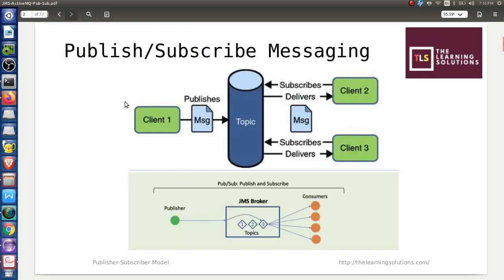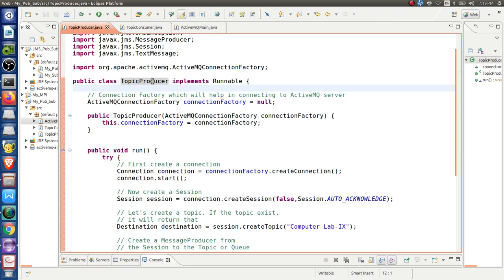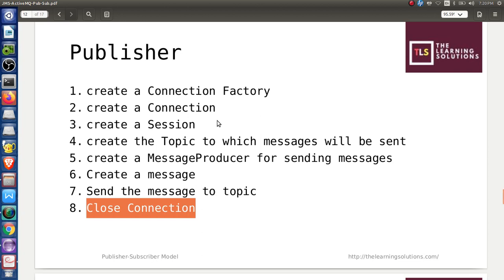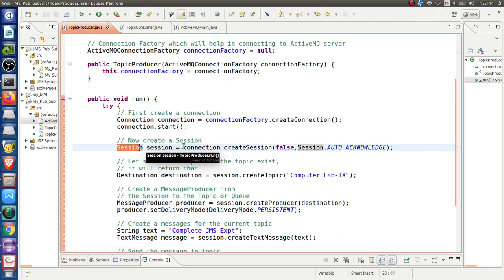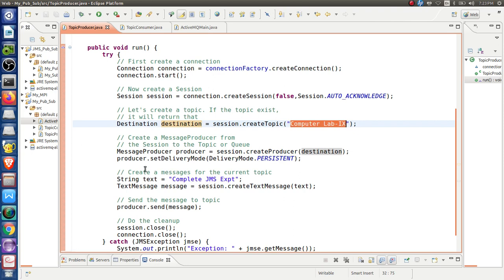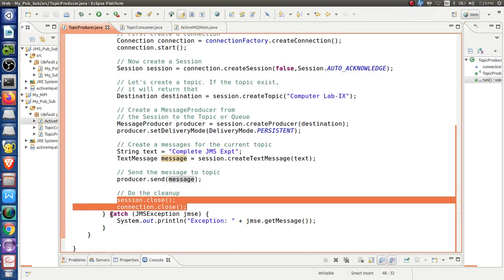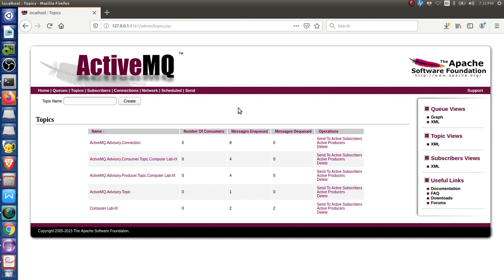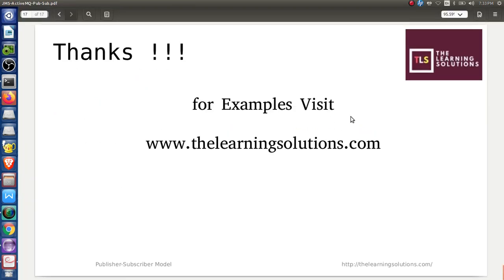JMS Apache ActiveMQ Publisher Subscriber Model using Eclipse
Pub-Sub model is implemented in the video. Topic is used as a Destination.